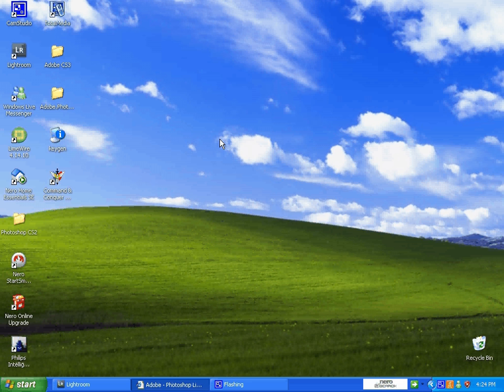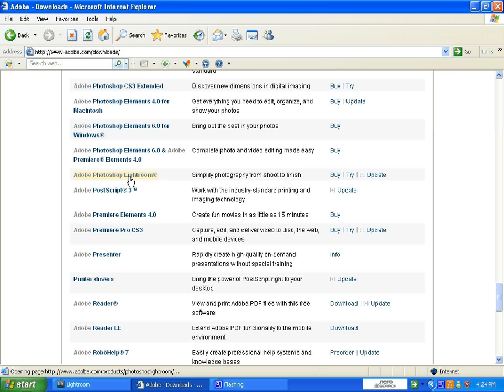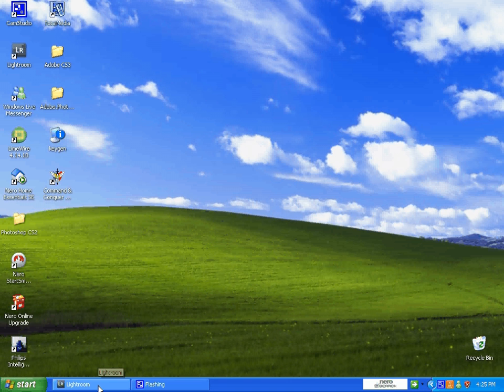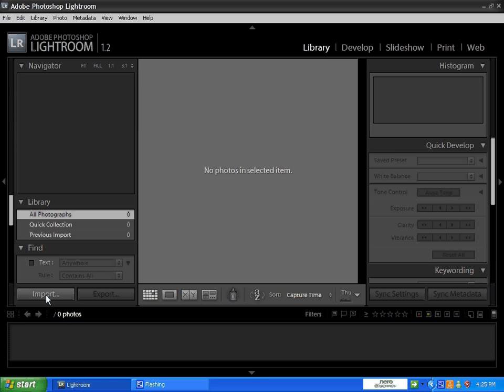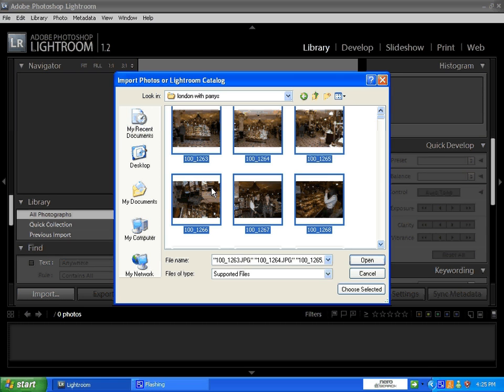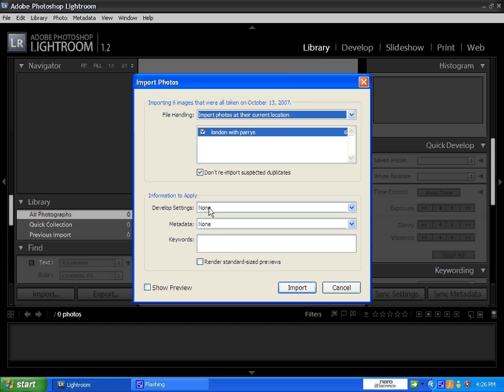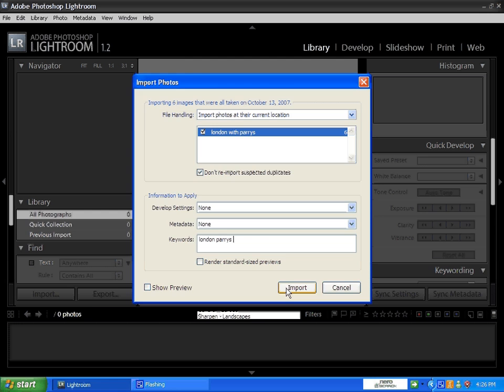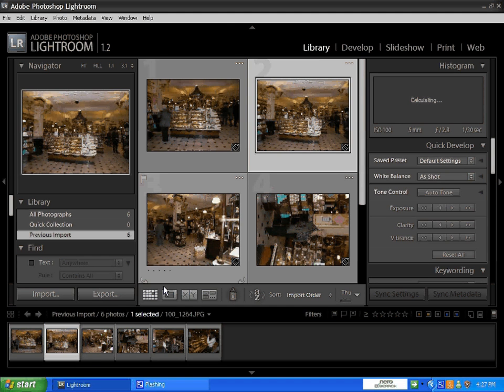adobe photshop lightroom how to import photos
a look at how to import photos in adobe photoshop lightroom free video tutorial from:-